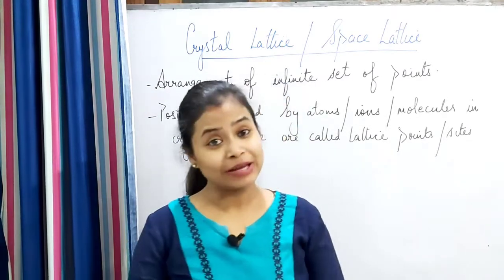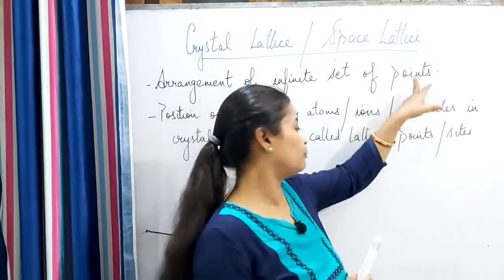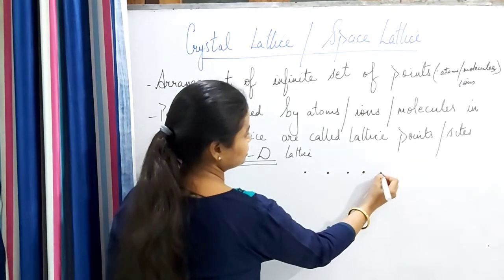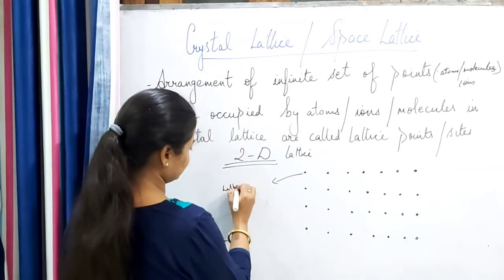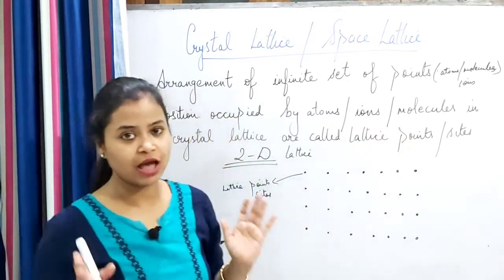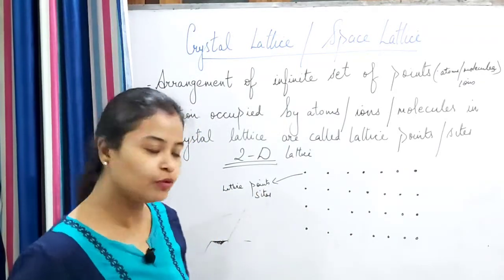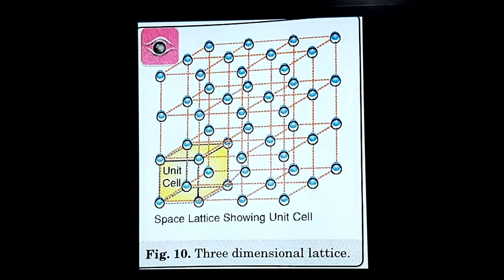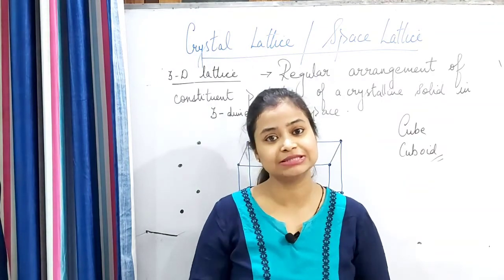The solid states|| crystal lattice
class 12
chemistry
the solid state
crystal lattice